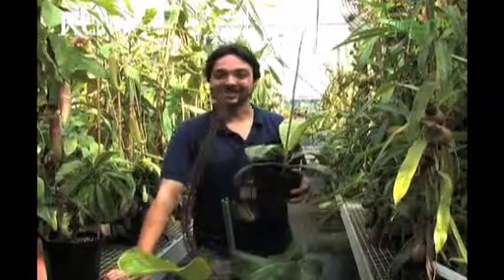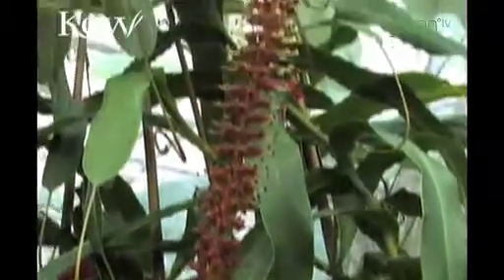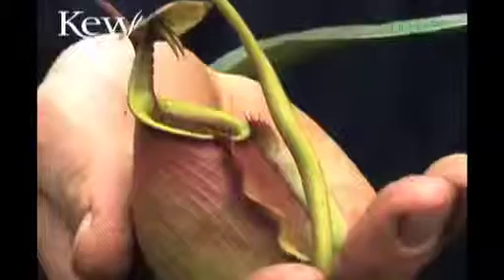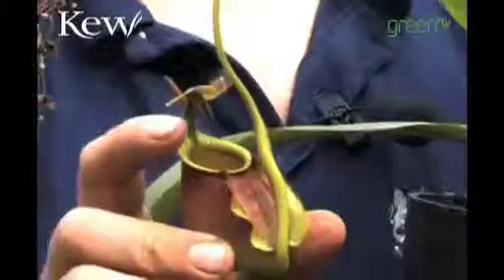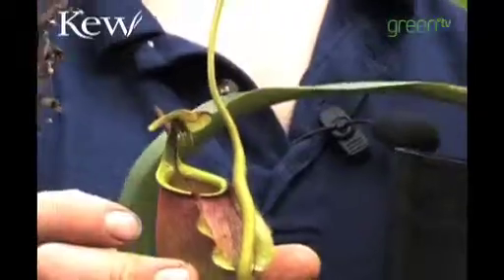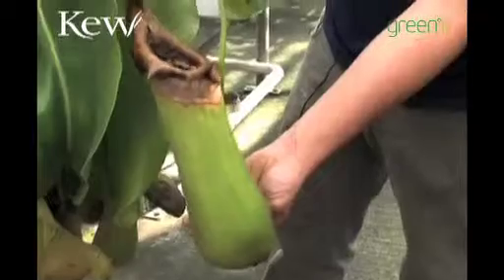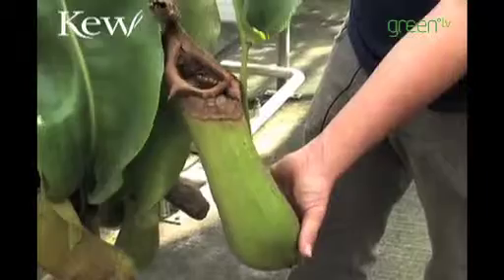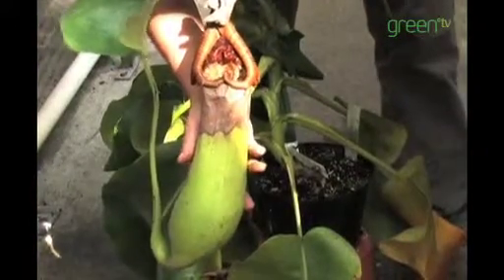Tropical Carnivorous - Venus fly traps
These popular carnivorous plants from the Carolinas may be difficult to grow at home, but our expert unveils the secret to keeping them in excellent condition.